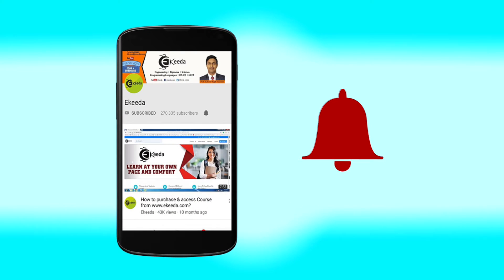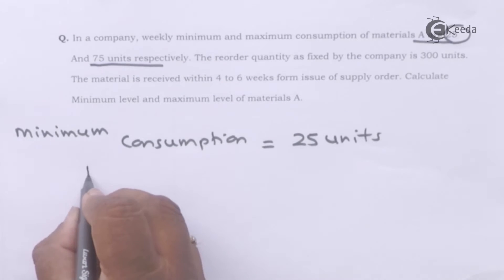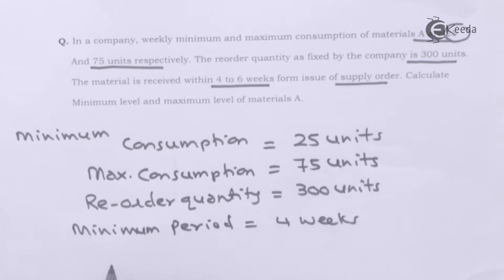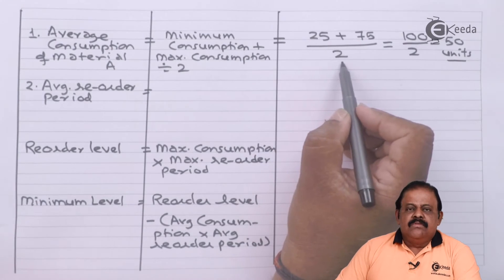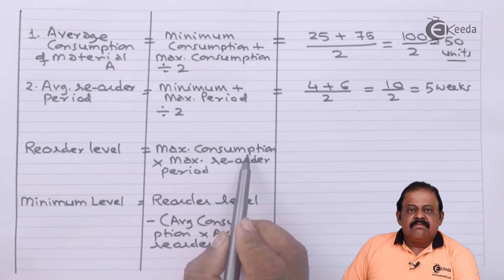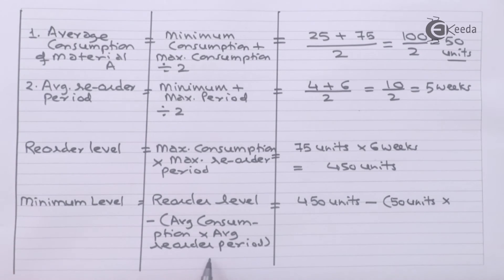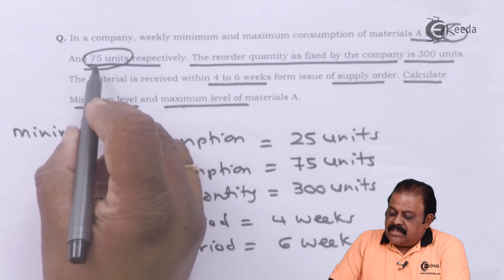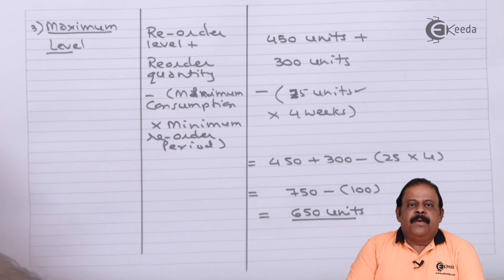One Problem Based on Minimum and Maximum Level Basic - Material Cost - Cost Accounting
One Problem Based on Minimum and Maximum Level Basic Video Lecture From Material Cost Chapter of Cost Accounting Subject For TYBCOM Students.

Cost Accounting
Cost Accounting Video Lectures
Material Cost
Material Cost in hindi
Material Cost hindi videos
Material Cost video tutorials
Material Cost video lectures
Ekeeda Commerce

Happy Learning : )